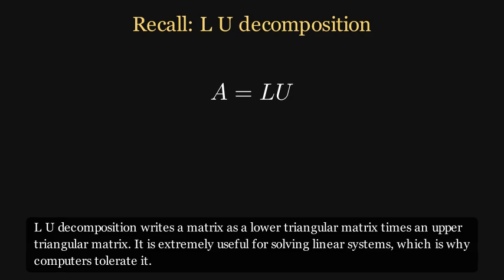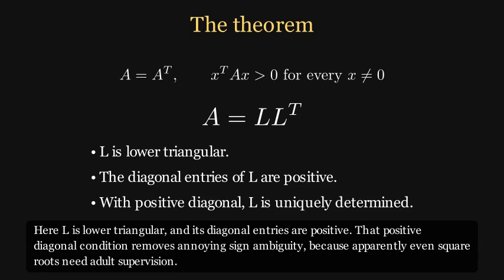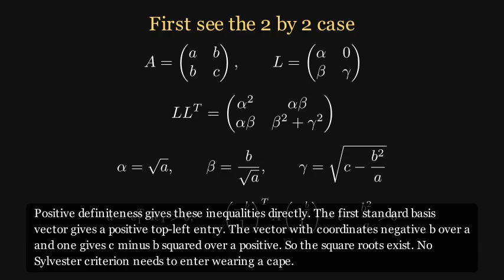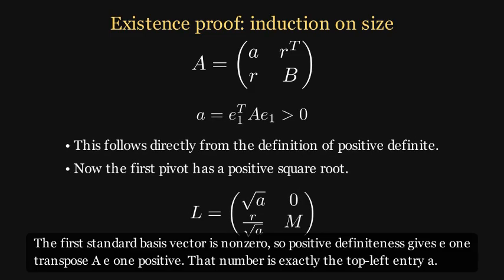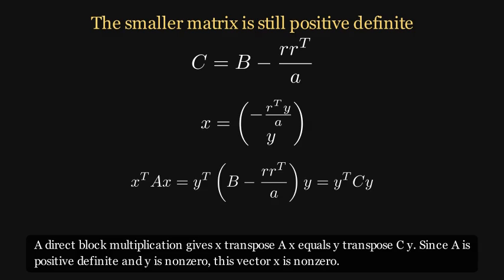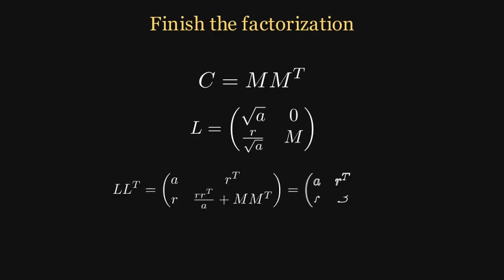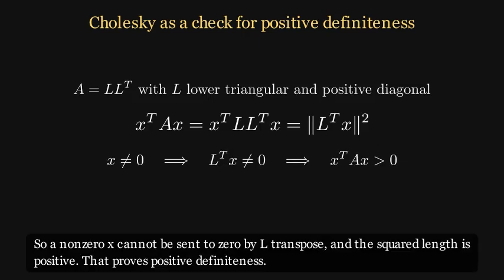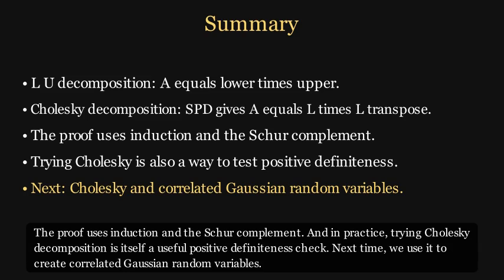Linear Algebra 74: Cholesky Decomposition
We introduce Cholesky Decomposition, a special case of LU decomposition when matrix is symmetric positive definite.